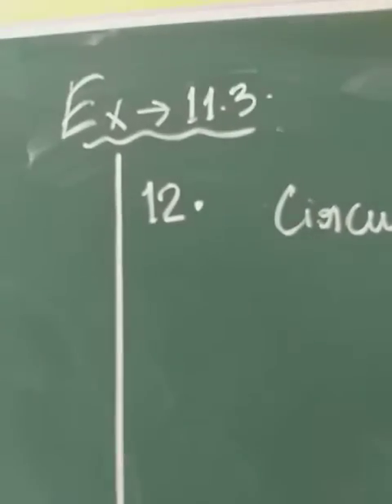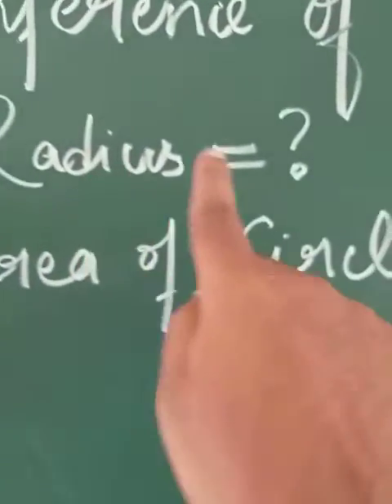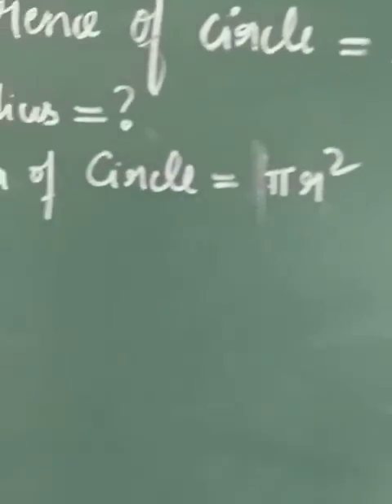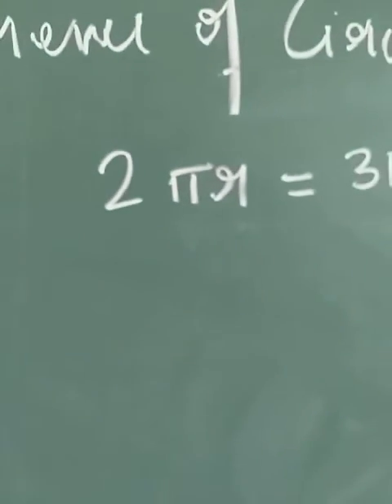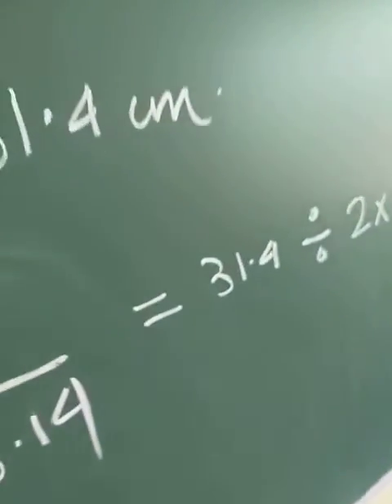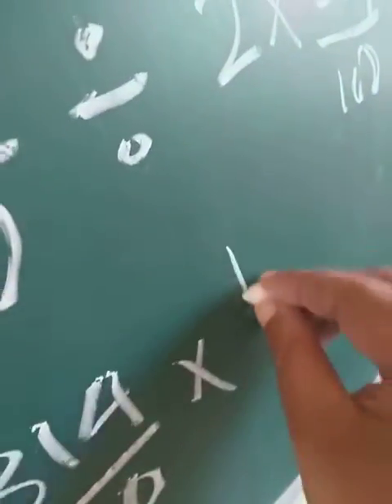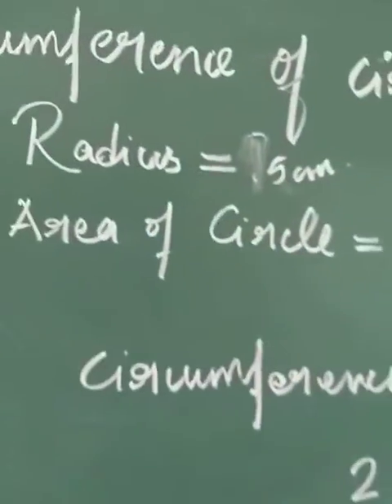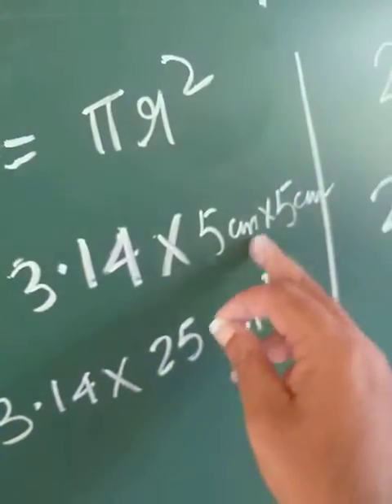Perimeter and area